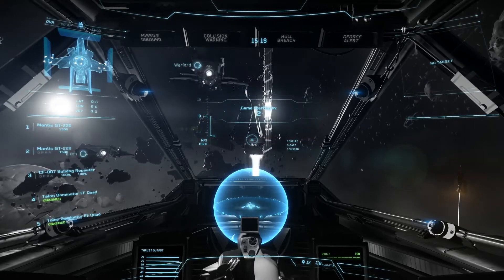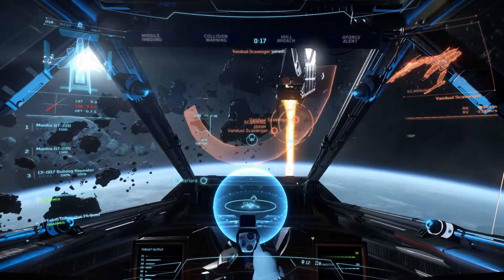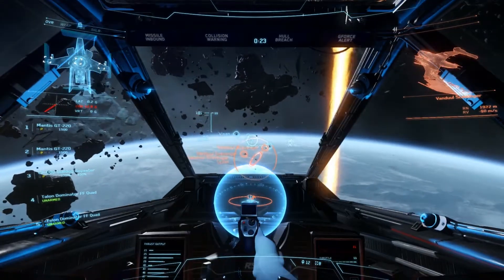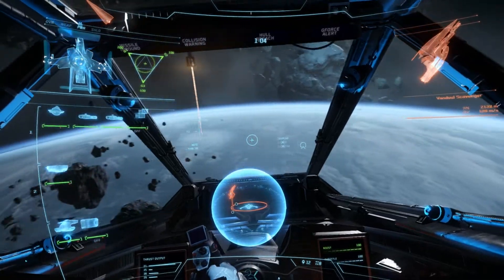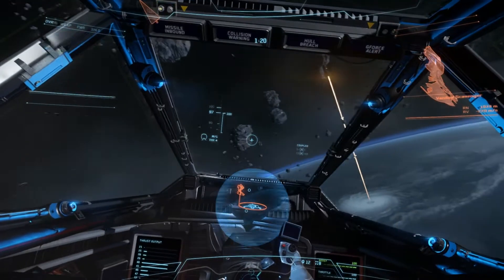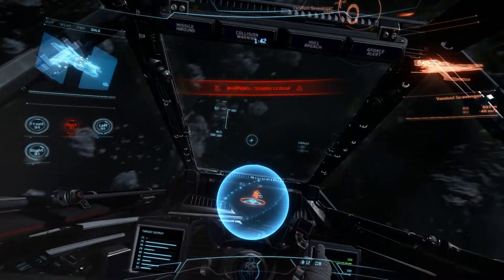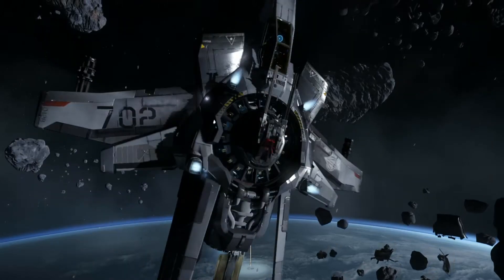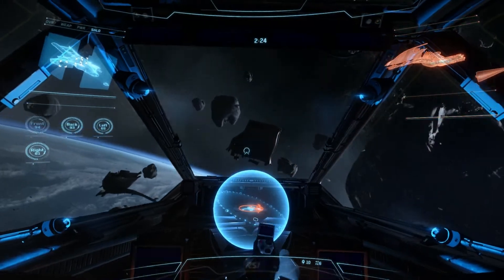Star Citizen Arena Commander - VoiceAttack demo and profile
Just a quick video to show off VoiceAttack in Star Citizen Arena Commander. Sure you can do it with keys but I like keeping my hands free and it feels pretty dam cool too.

My profile is bellow.